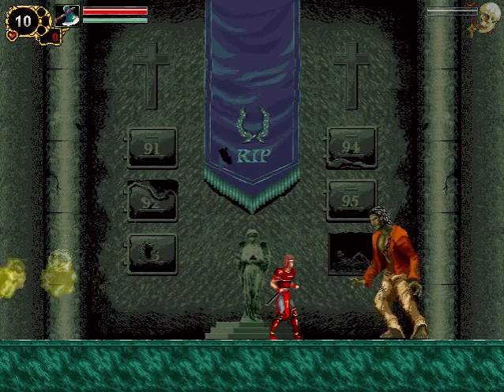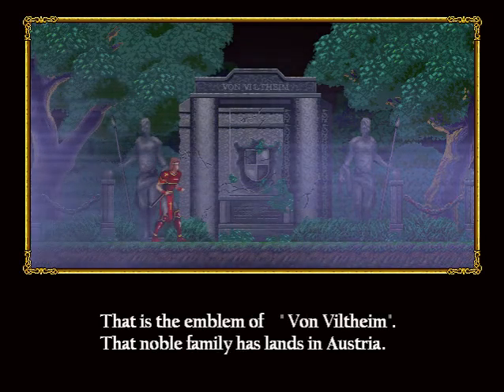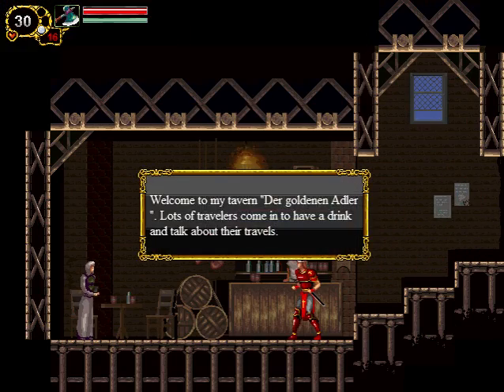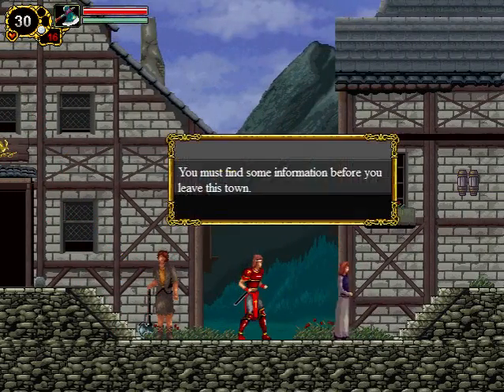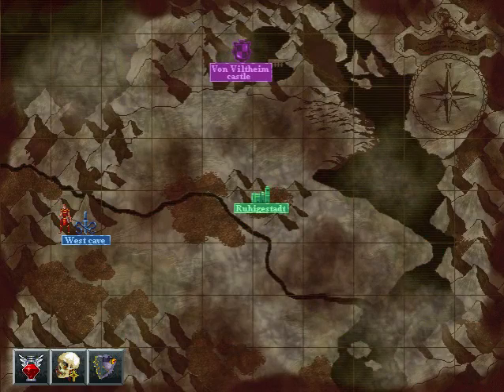The Lecarde Chronicles #1: Seville Cemetary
Heavy Sigh, Dithiannim, Aposke, and I am the MOON learn how the Catholic Church gets things done.